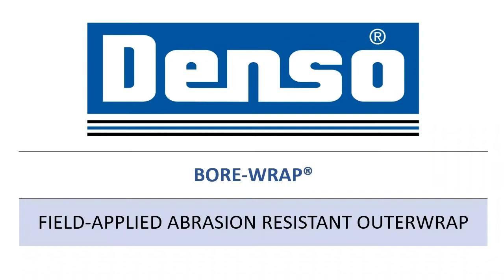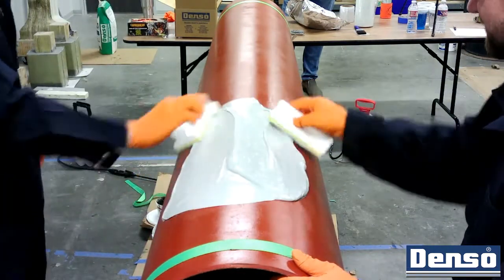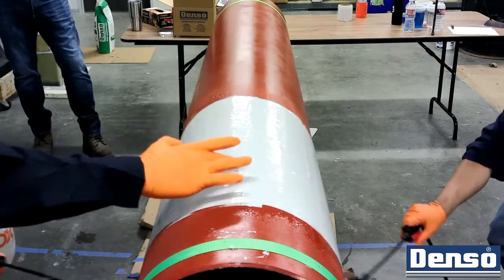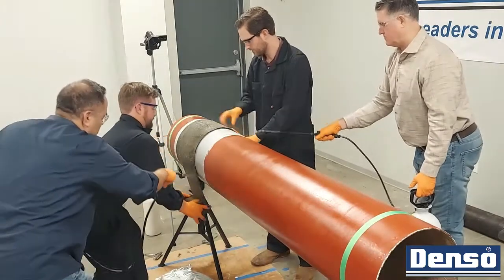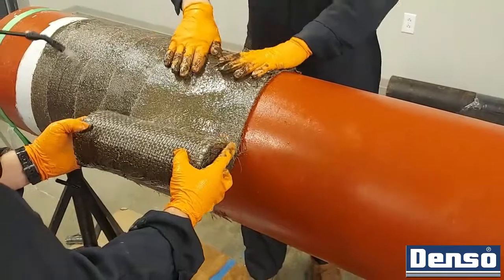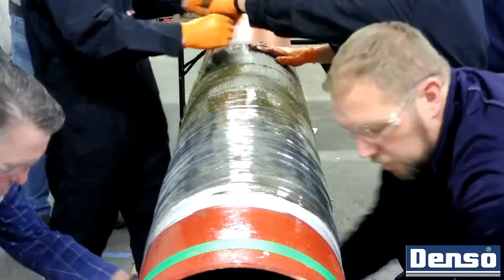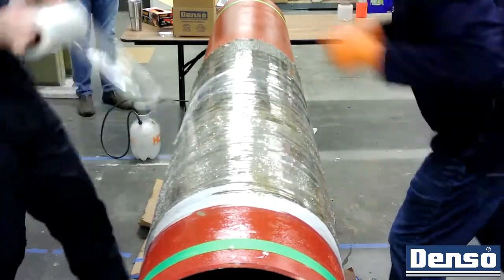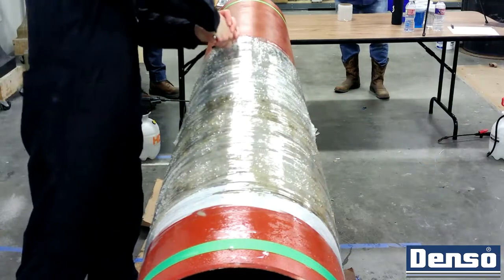Denso Bore Wrap ARO Main Line Protection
Denso Bore-wrap abrasion resistant outerwrap (ARO) product application video for the protection of pipeline mainline coating for HHD.